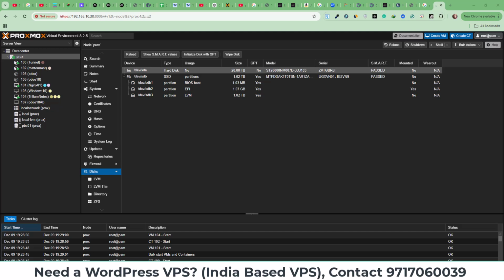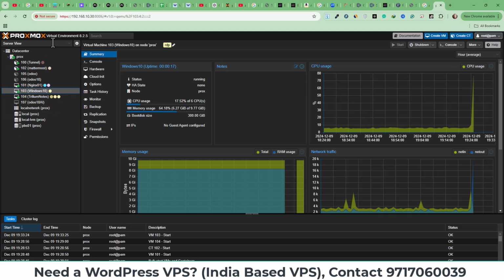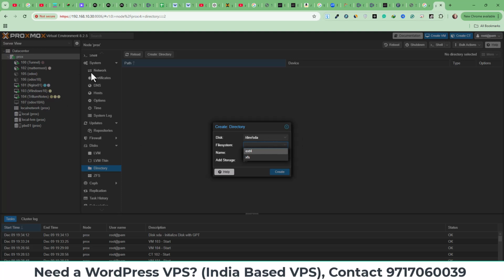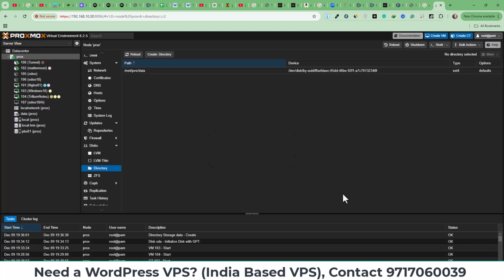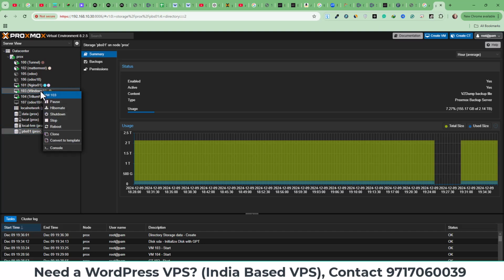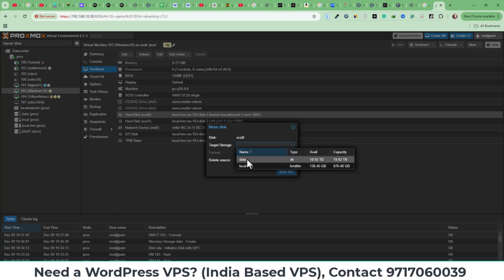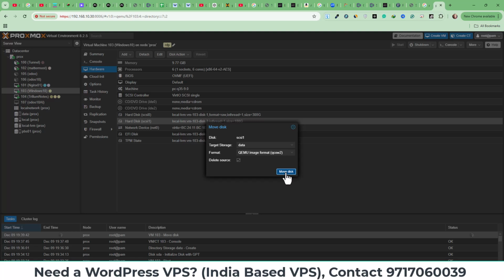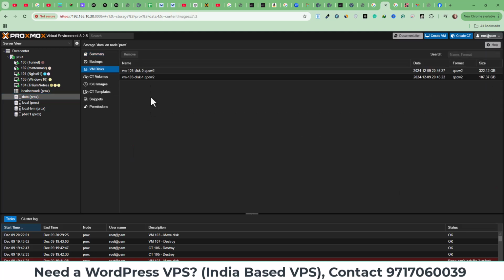How to Add New Storage in Proxmox? 20TB Storage